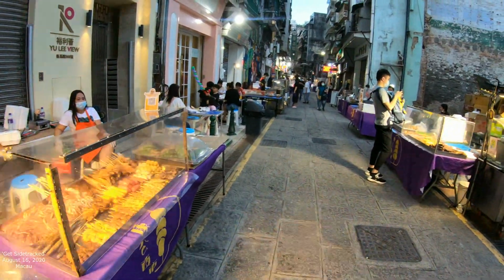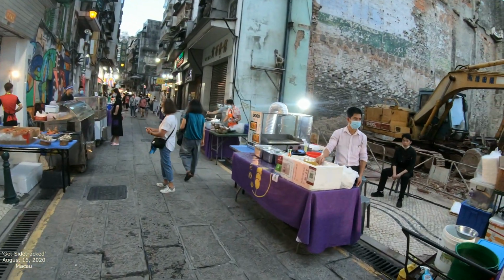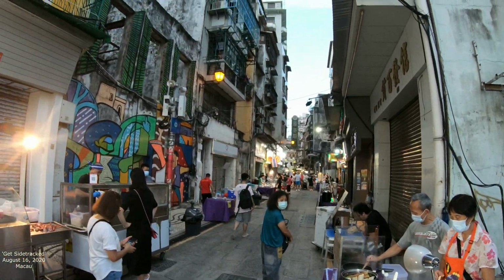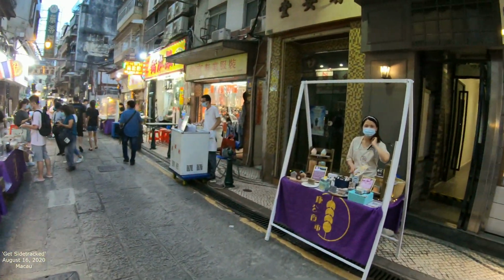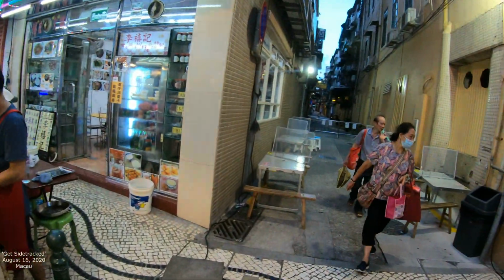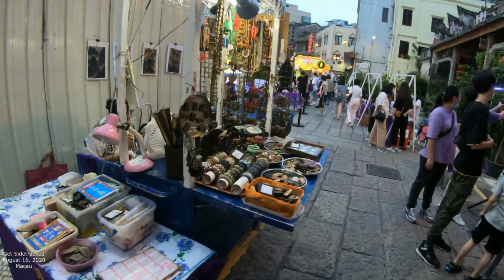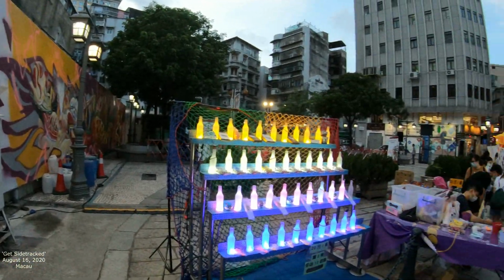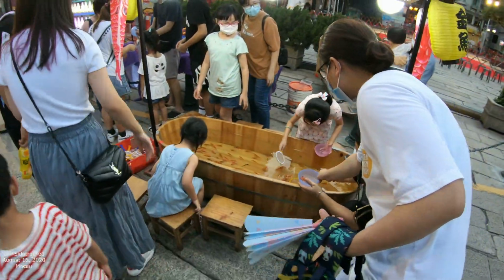[4K] Walking Macau: Street Festival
Walking around Macau with a GoPro in 4K.  August 2020.  Make some comments below, and create discussion!  Let's get a community going!  Make some interactions with others as well.